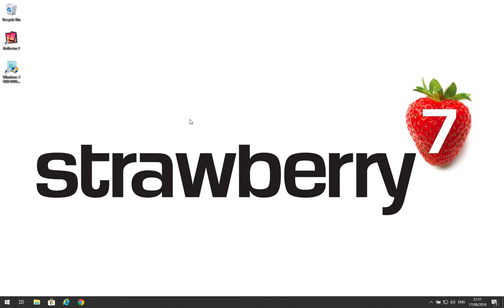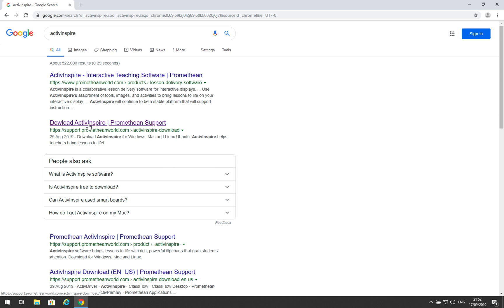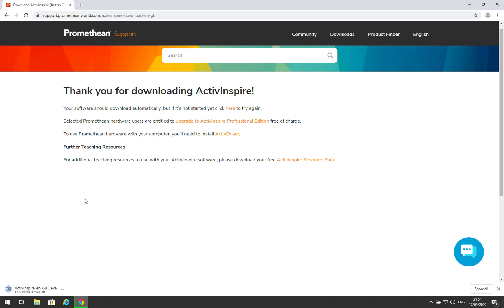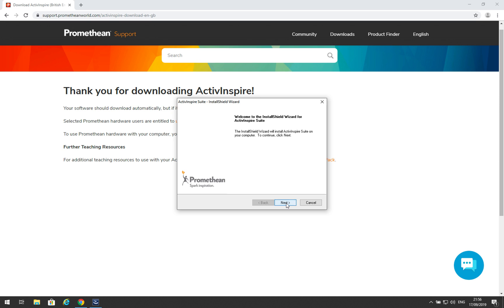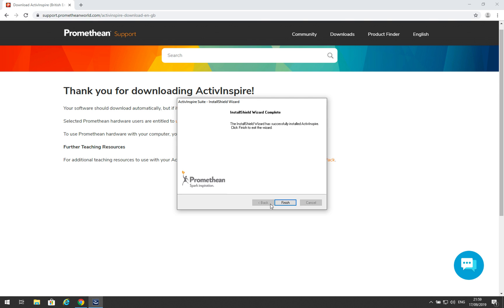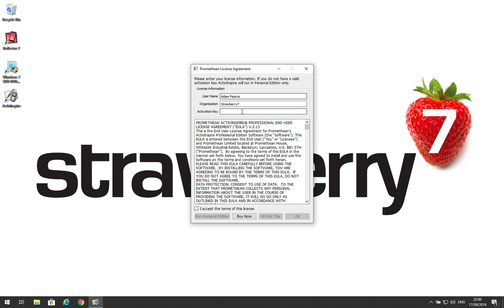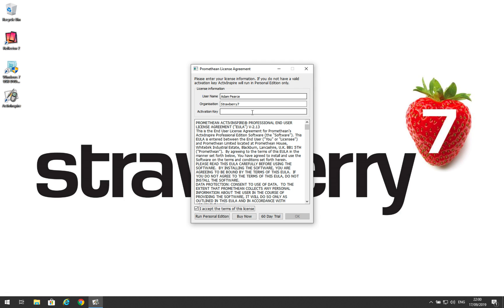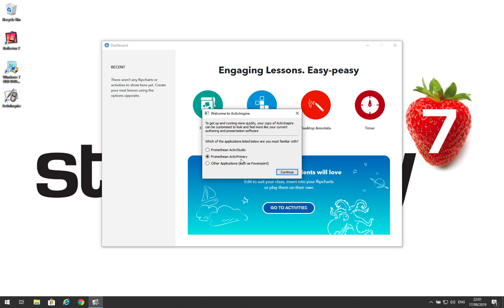ActivInspire - Install at Home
We are Strawberry7, a friendly company that offers personalised ICT support for Education.

This video shows you how to access the ActivInspire installer and install it on your computer. You can either run the personal edition which is fine for most staff to be able to do planning.

Downloading - 0:30
Installing - 1:45
Running - 3:00